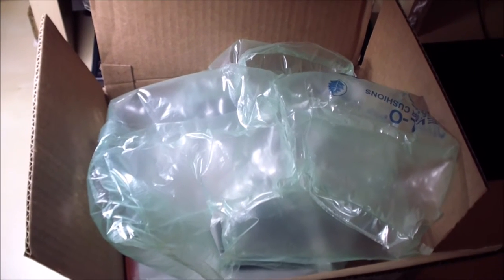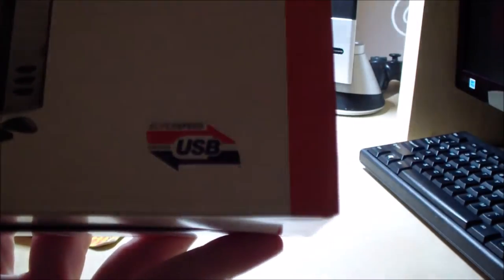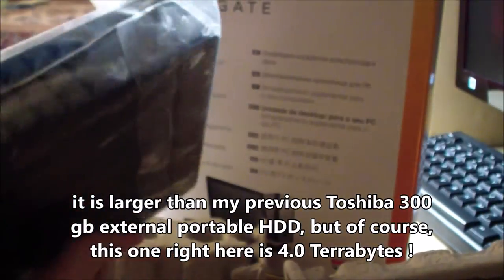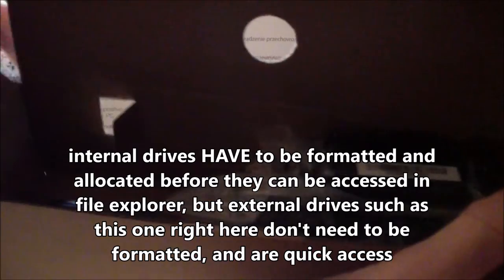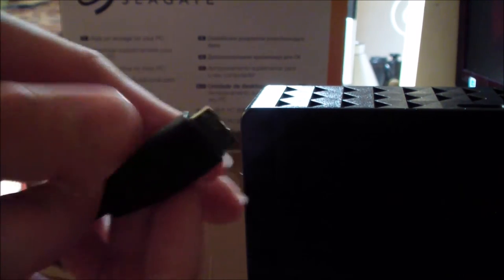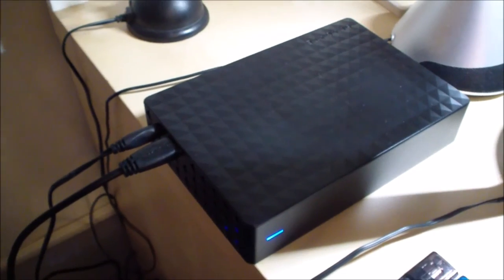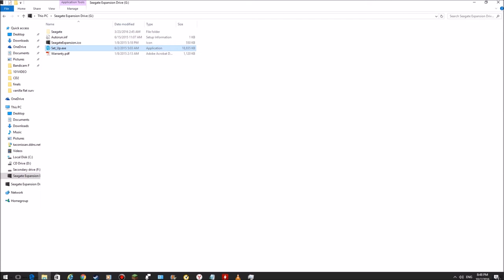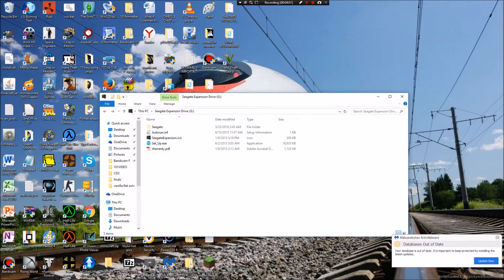Seagate Expansion Desktop External Hard Drive UNBOXING 4tb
in this video, I unbox the Seagate External Expansion Desktop Hard Drive, in my case, being 4 Terrabyte in capacity. official name on newegg: Seagate Expansion 4TB USB 3.0 3.5" Desktop External Hard Drive STEB4000100 Black

portable apps platform download (which on then you can download programs such as crystalDiskMark and crystalDiskInfo

LIST OF SONGS USED IN THIS VIDEO:

1. Terranation - Diving
2. Terranation - Empty
Night Street (TN
remix)
3. Terranation - Echo
of trance

LINK TO TERRANATION'S MUSIC PAGE WHERE YOU CAN LISTEN TO ALL OF HIS GREAT TRANCE MUSIC! :

If you have any questions, or concerns, please feel free to put them down in the comment section below, and I will get back to you as soon as I can. My Channel isn't very big so I can reply to lots of comments since I don't have to sift through hundreds of comments at once, because I don't get much comments. However, I can sometimes be very busy and log on rarely, due to schoolwork.